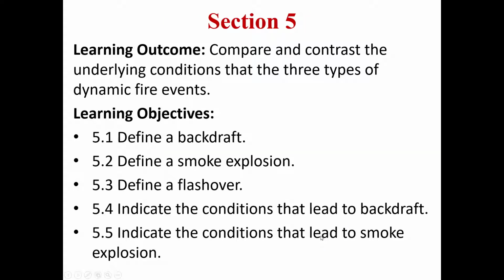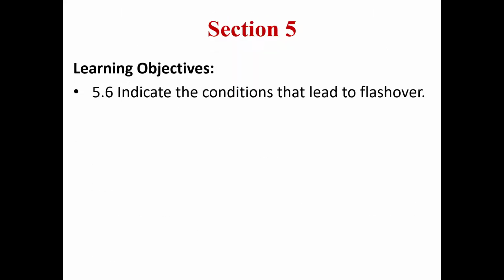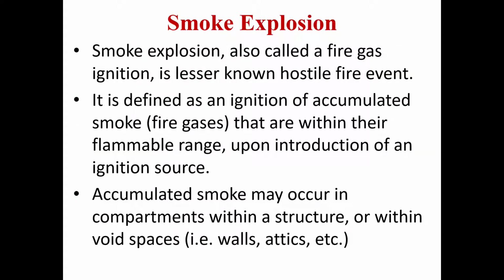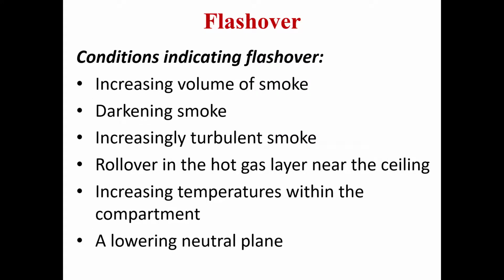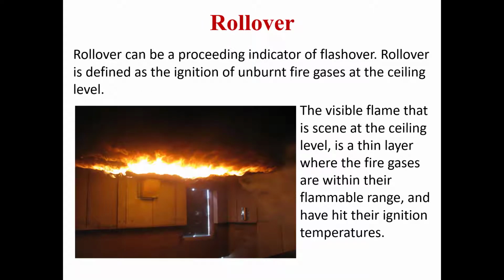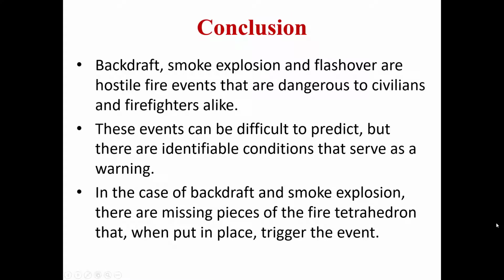Fire Dynamics- Section 5